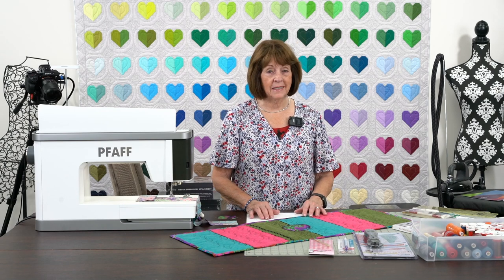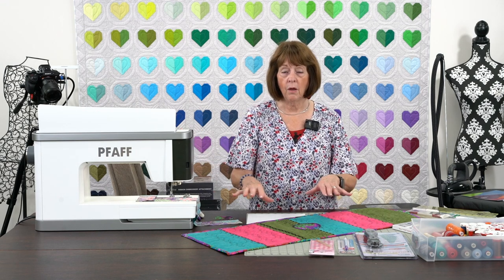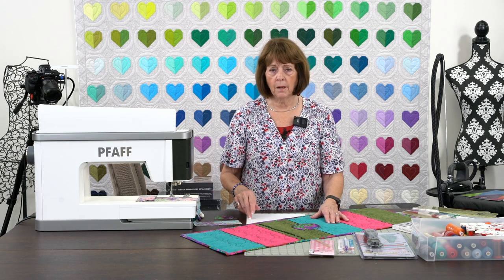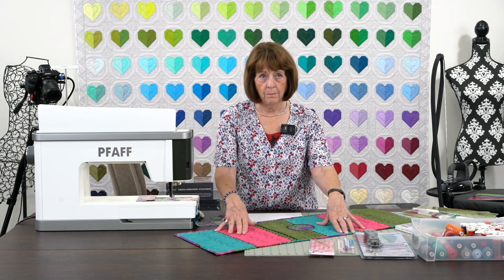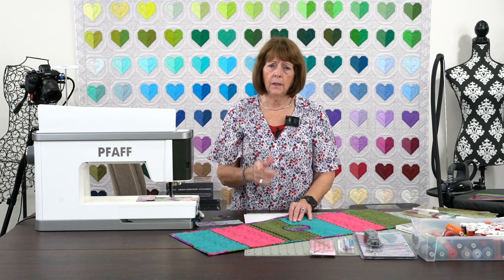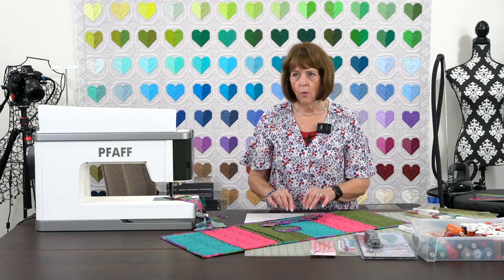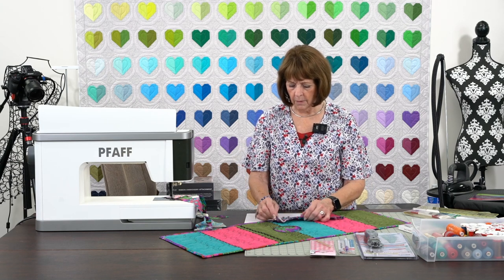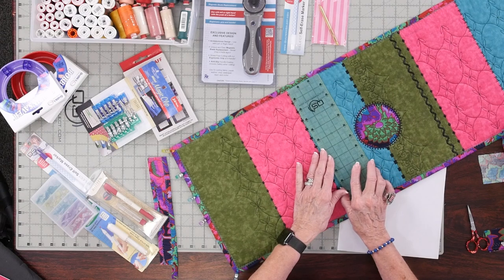Pfaff Creative Icon 2 Sewing And Embroidery Machine: LindaZ's Take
In this video, Linda gives her take on the Pfaff Creative Icon 2 Sewing and Embroidery Machine after completing a wonderful event at our store with Karen Charles. She covers some of the unique features the machine has to offer and shares the exciting package that a lot of our customers got at our last event!

Want to get your hands on the new and improved Pfaff Icon 2? Act fast, these limited edition models won't be around for long!